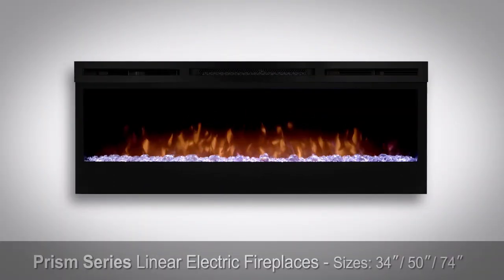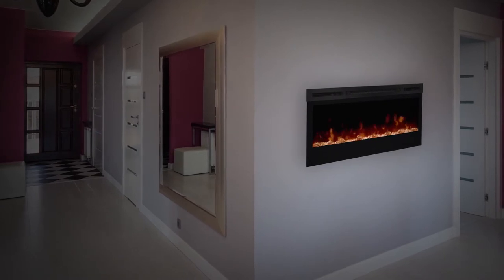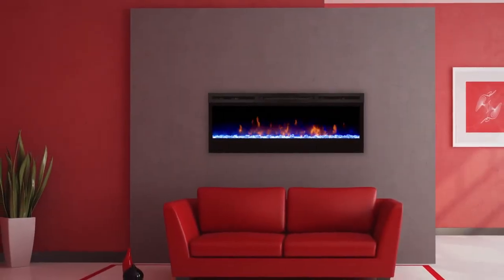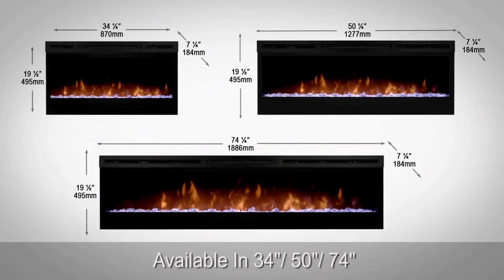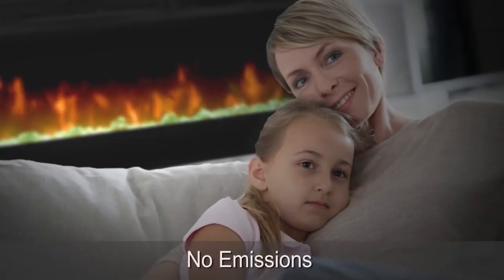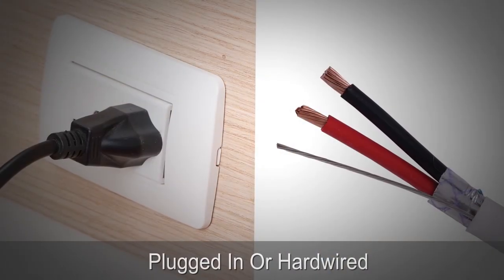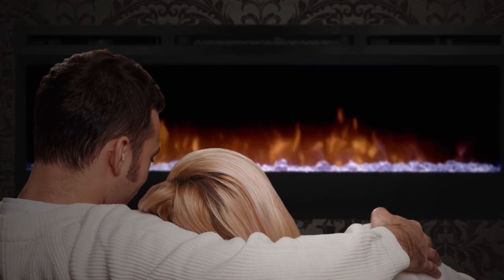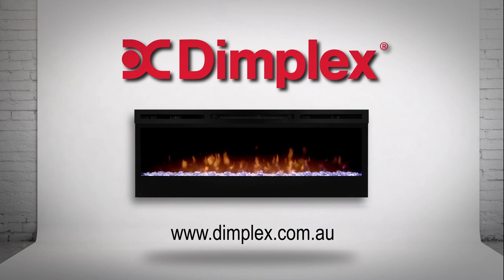Dimplex PRISM Series Electric Fireplaces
Sparkling with intensity in a full spectrum of RGB colours, the PRISM Series of electric fireplaces illuminates the diamond-like acrylic ice ember bed for a show-stopping effect.

The PRISM Series also features an independent fan-forced 1.2kW heater for all season use, multi-function remote control and a cool to touch hanging glass design to keep your family safe.

Our PRISM electric fires add comfort and ambience to any space in a beautifully versatile manner - whether plugged in or hard wired, hung on the wall or built-in. Available in 34, 50 and 74 inches.